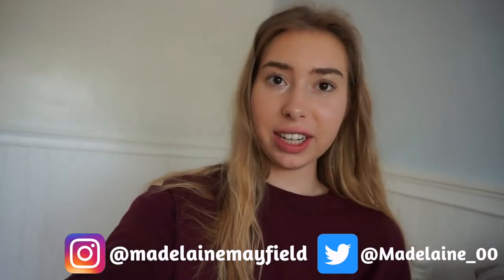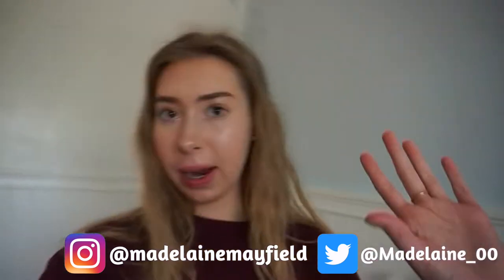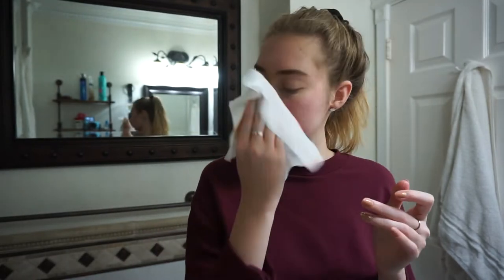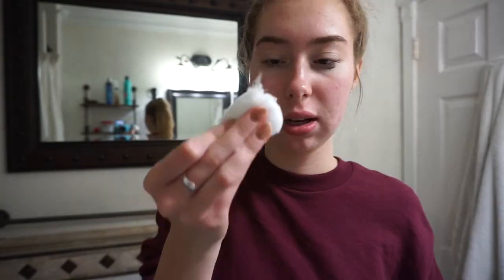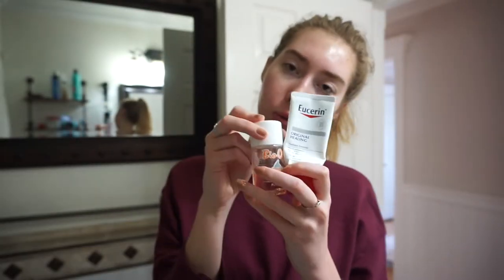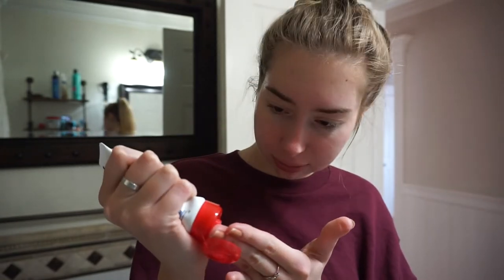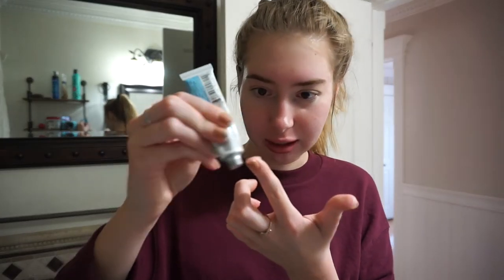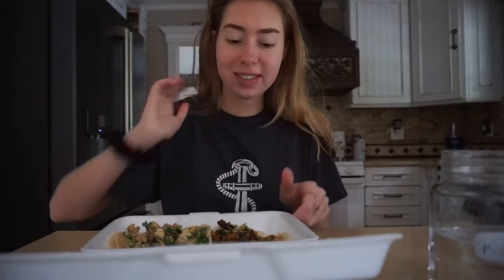COLLEGE NIGHT ROUTINE (SKINCARE+MORE) 2019!